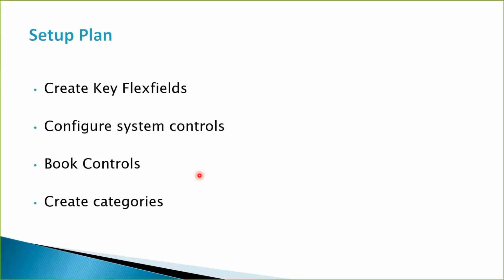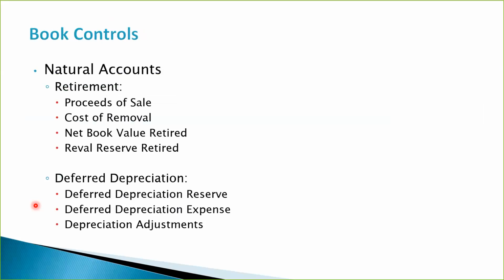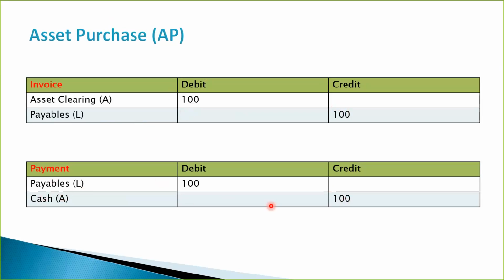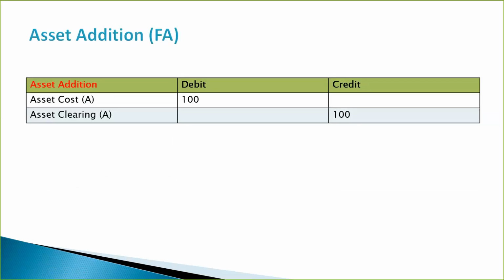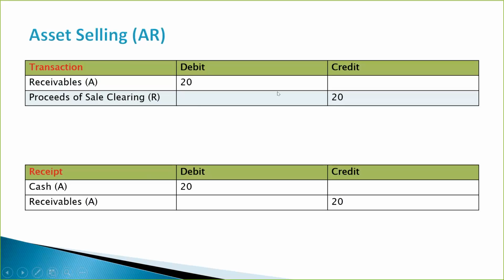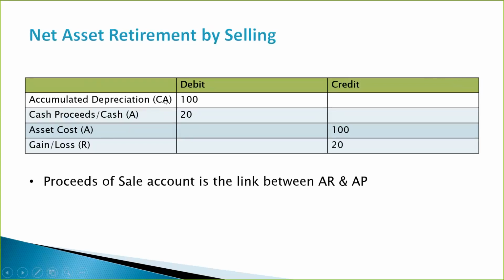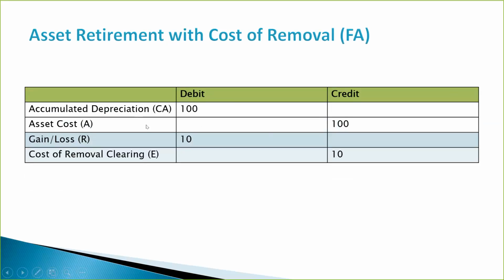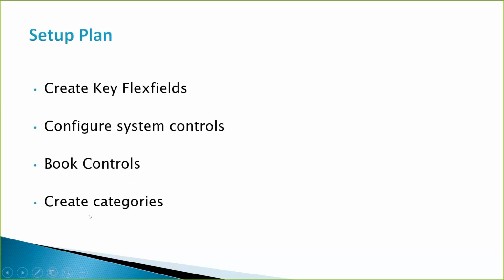LESSON 10.0: FA_Natural Accounts involved in Retirement